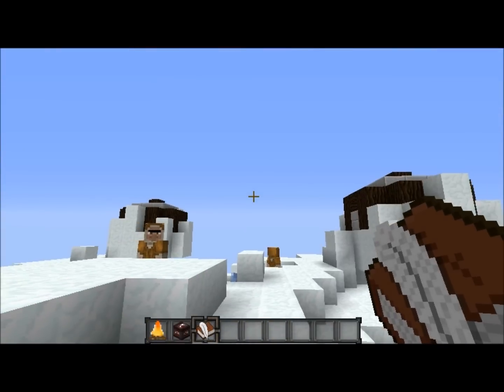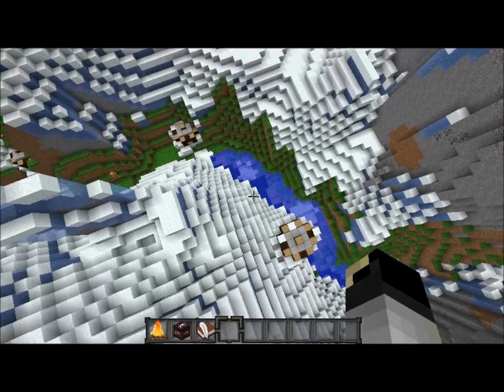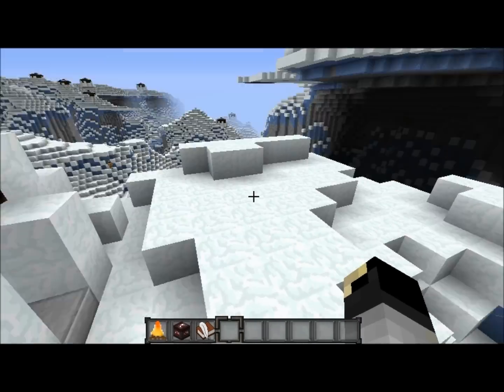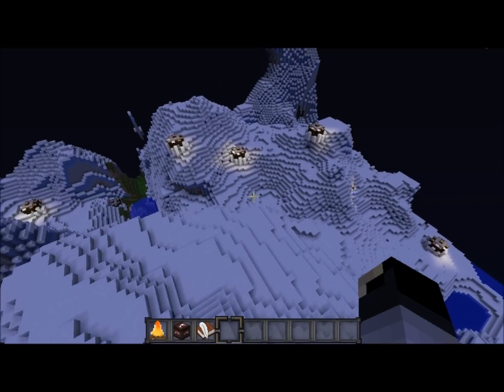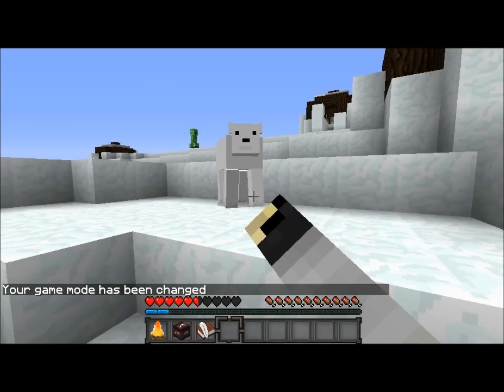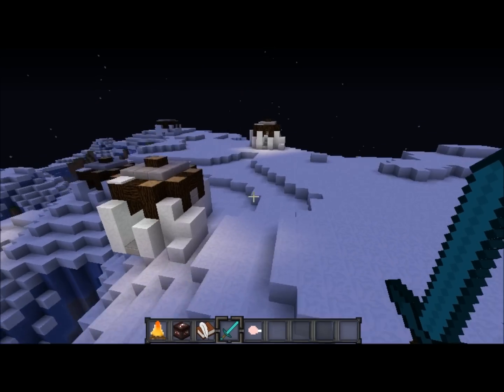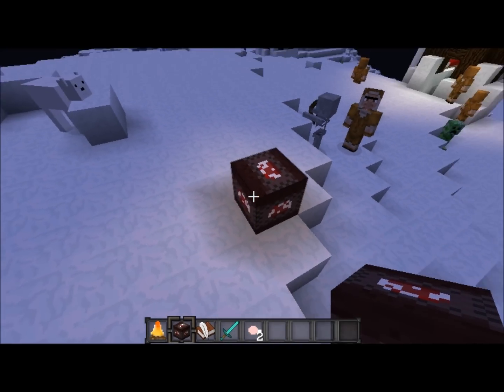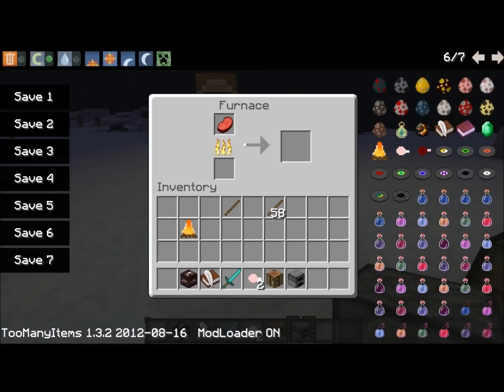Minecraft: Eskimo/Arctic Mod! (POLAR BEARS!)